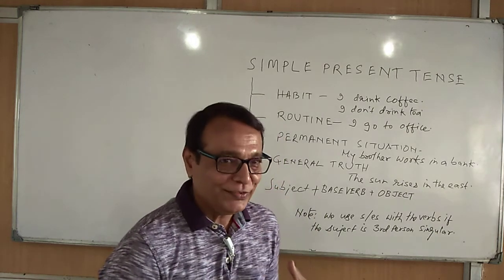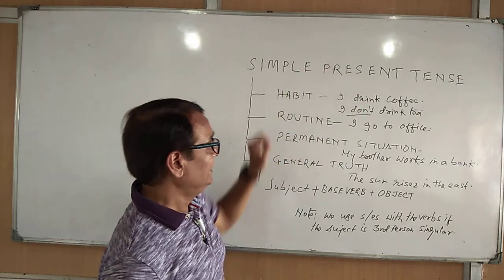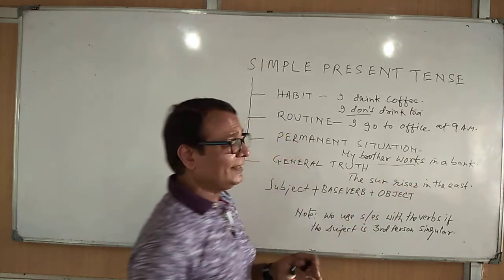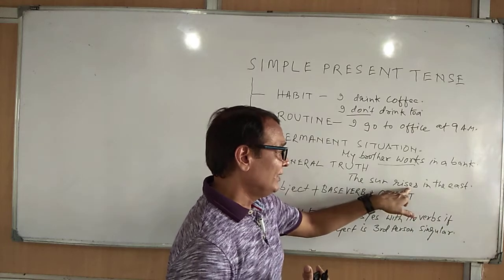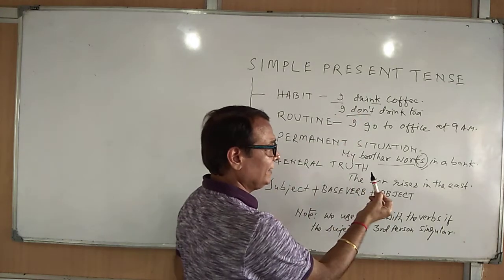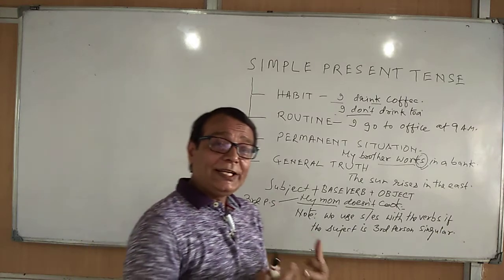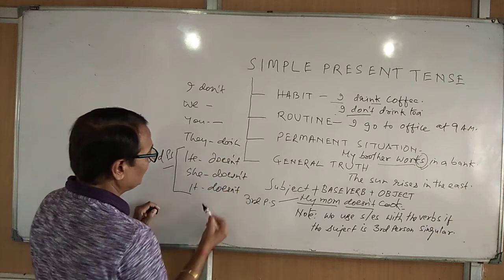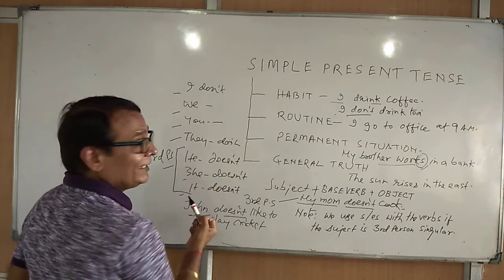Learn How to Use Simple Present Tense - Learn English With Satish Rawal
Learn How to Use Simple Present Tense

We use this tense to express our habits, routine, permanent situation, general truth, etc..  Please note that this tense is often used in the newspaper headlines.